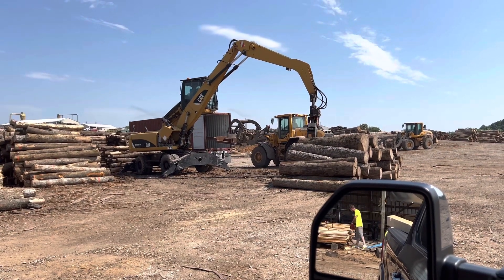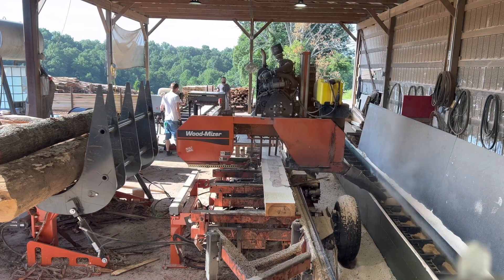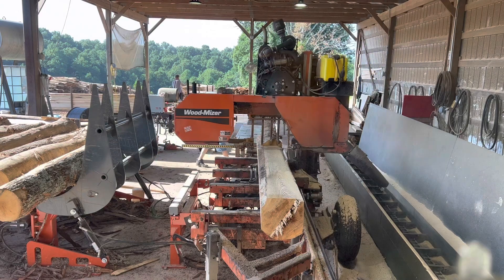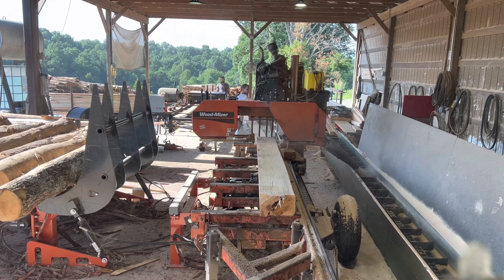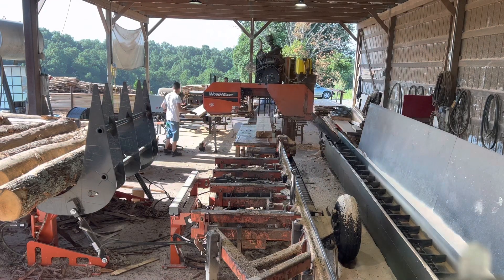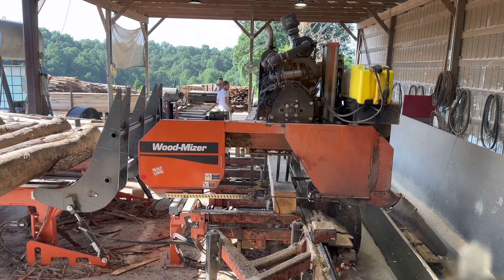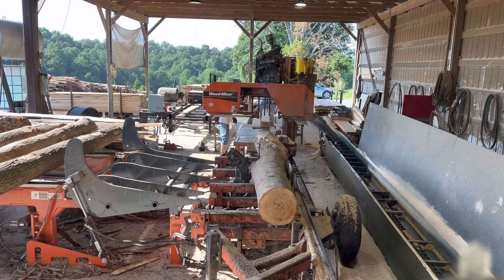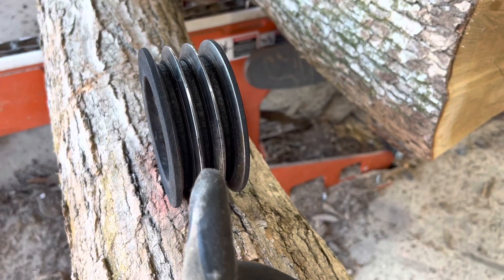Changing the drive pulley made my Woodmizer super 70 feel new again